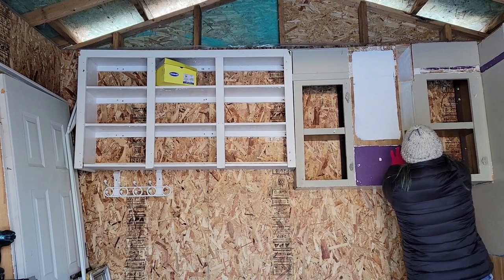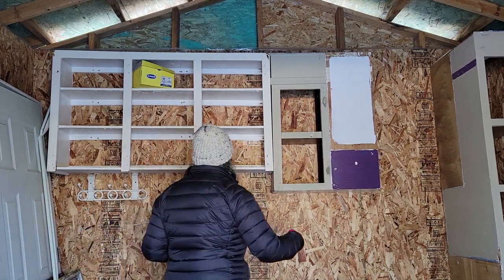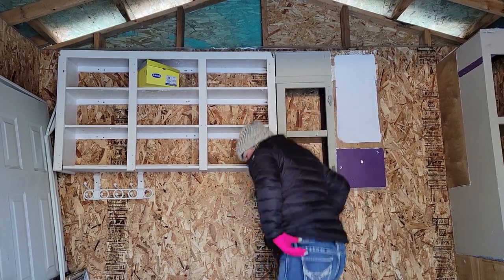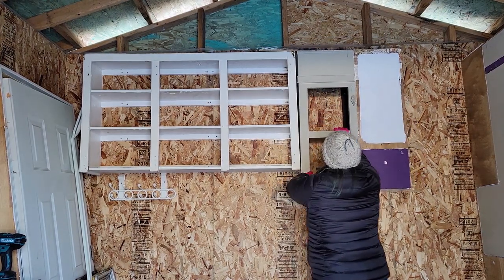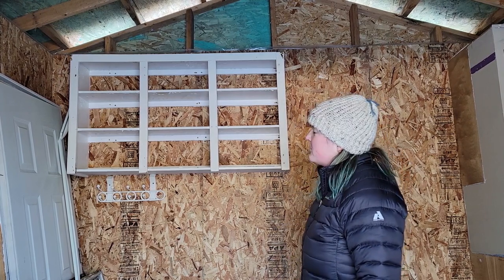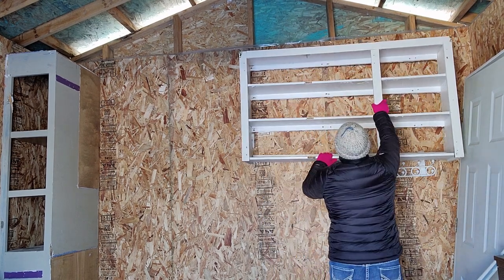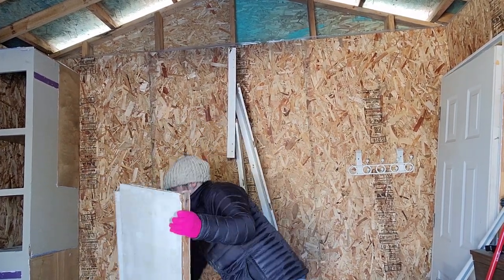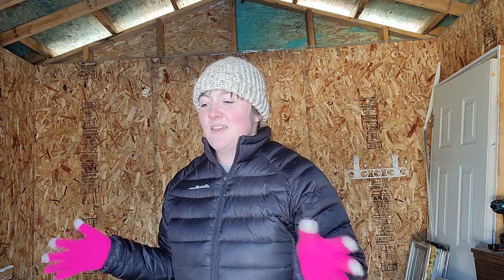First Project on the Homestead | Removing Cabinets in Garden Shed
The first project I'm tackling on the homestead is removing the cabinets from the mouse infested garden shed. I tackled this project all on my own, learned as I went, and when I was done I felt incredibly impowered and badass. Next on the list is a dump run, and then insulating and finishing up the shed.

Also in this video is the recipe for Focaccia pizza.
1 tsp yeast
1 tsp sugar
1/2 cup warm water
4 cup All Purpose flour
salt to taste
1 tbsp olive oil
1 tbsp herbs (rosemary, oregano, thyme, whatever you have)

let the dough rest/rise for 1-2 hours. Roughly flatten and roll it out. Drizzle with olive oil and garlic and top with the vegetables and cheese of you choice.  I baked it at 400 degrees for 30-ish minutes, or until the dough looks cooked through.